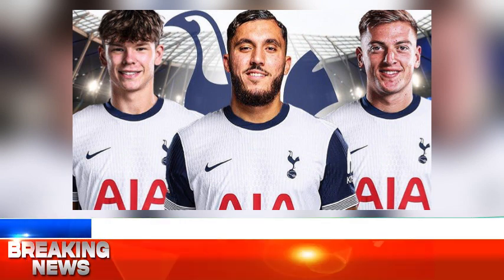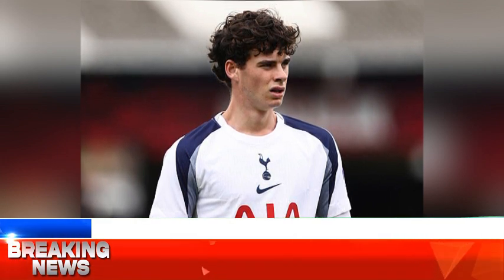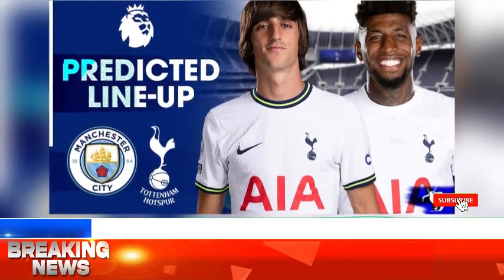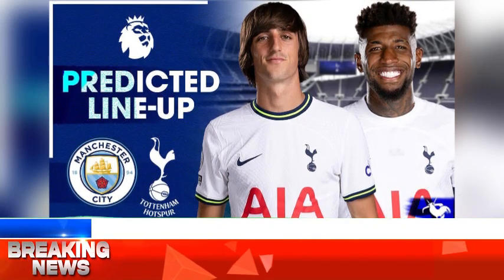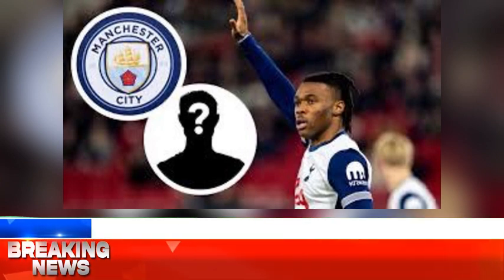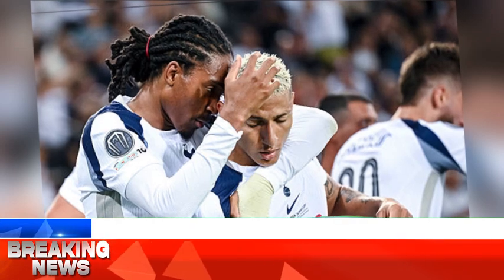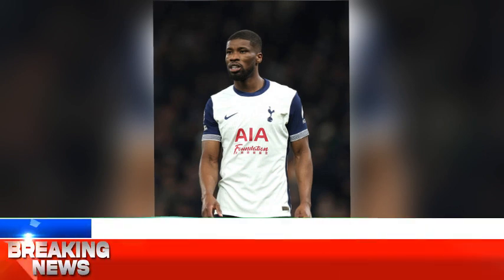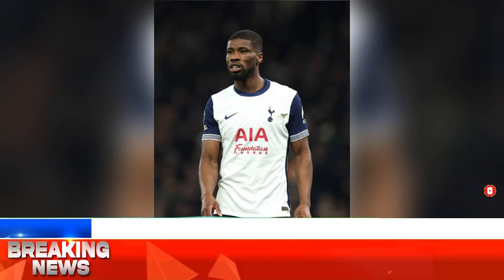✅TOTTENHAM’S MASSIVE NEWS: FRANK’S MASTERPLAN TO STOP MAN CITY! 🔥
🔥 Welcome to Spurs Focus – your daily hub for all things Tottenham Hotspur!

In today’s video, we dive into the latest Spurs news, transfer updates, match previews, and everything you need to know as a true Lilywhites fan. Stay ahead of the game with our fast, reliable, and exciting updates straight from North London!